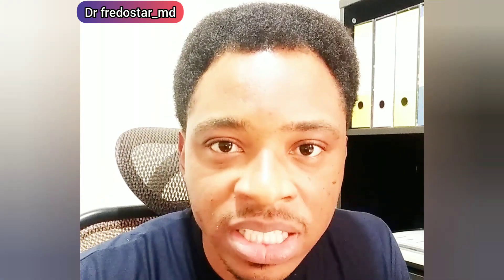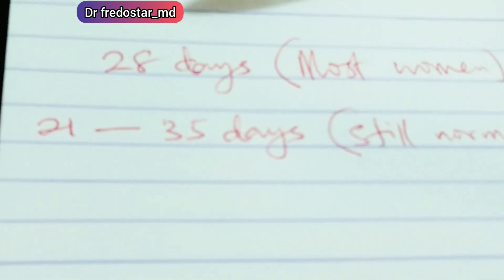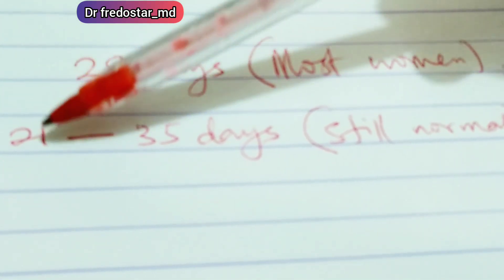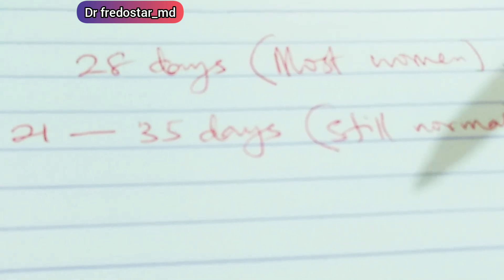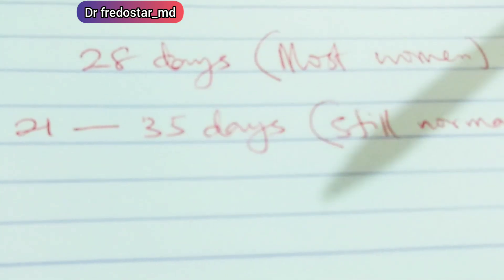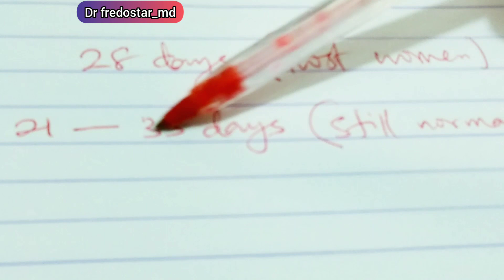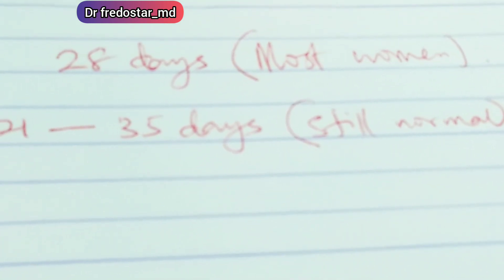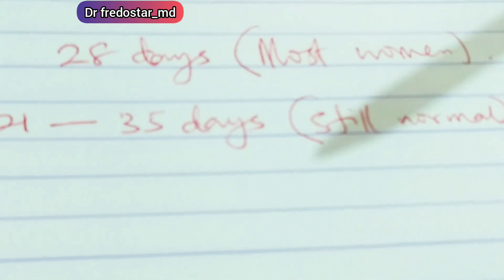Calculate The Length Of Your Menstrual Cycle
Most ladies find it difficult to calculate the length of their menstrual cycle. For those trying to conceive this becomes more worrisome.

in this video, I teach you how to calculate your menstrual cycle howbeit in PIDGIN.

👨‍⚕️Dr Frederick Unuigbokhai (Doctorfredostar) is a licensed medical practitioner.
He received his M.B.B.S from Ambrose Alli University Ekpoma Edo State Nigeria.
He currently practices medicine and also focuses on health education through social media and radio.

video made and edited by Dr Frederick Unuigbokhai